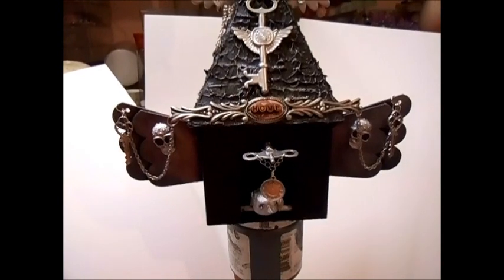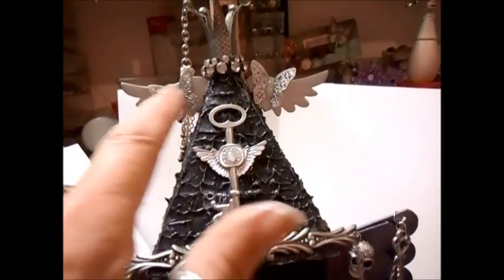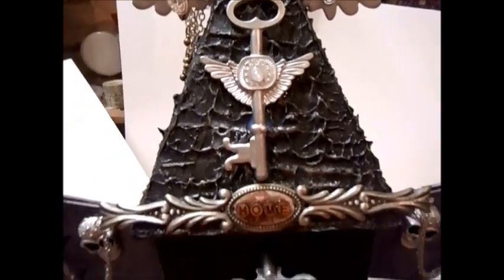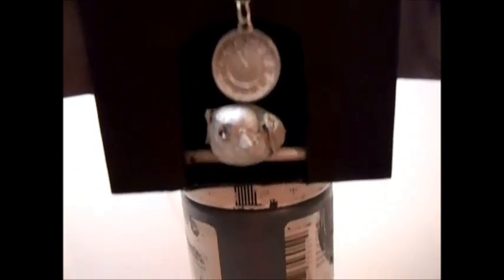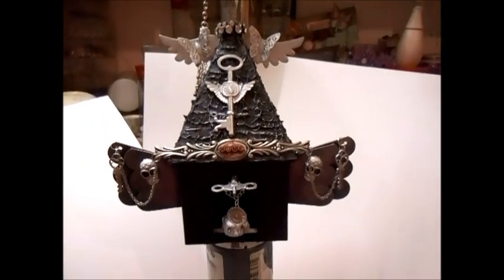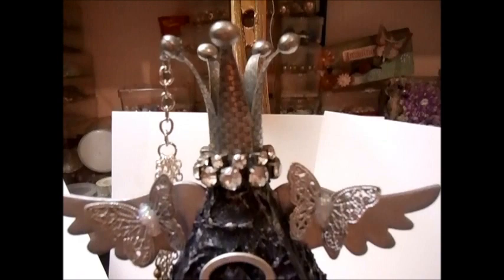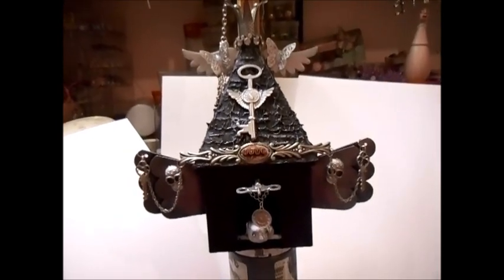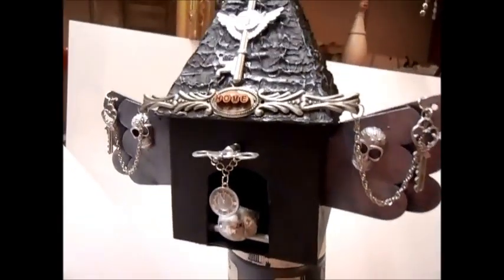Steampunk Bird House - jennings644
I've also added some corners to the bird house at the bottom and added silver rub & buff around the edge of the doorway :)